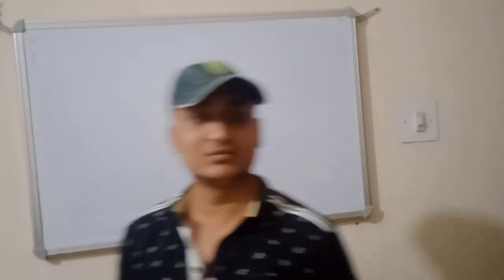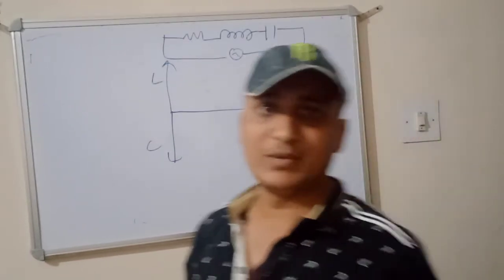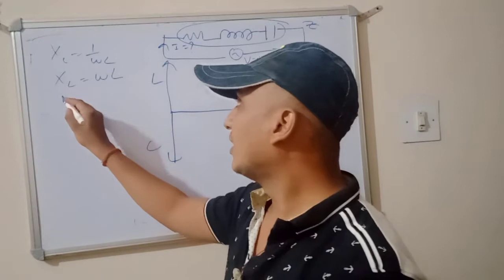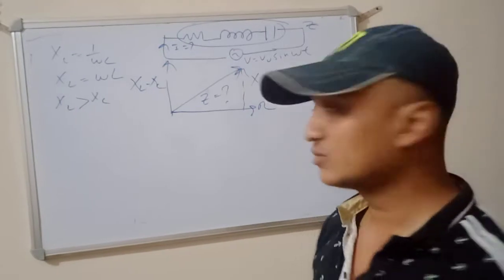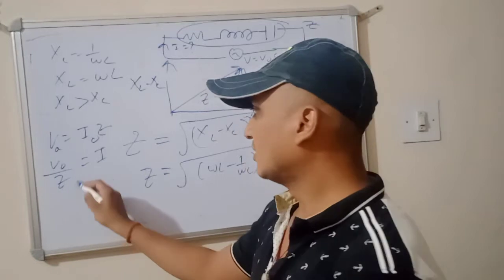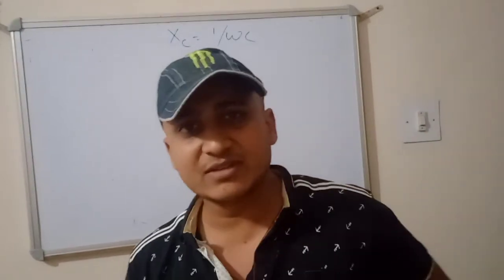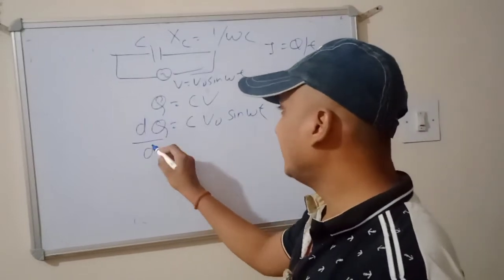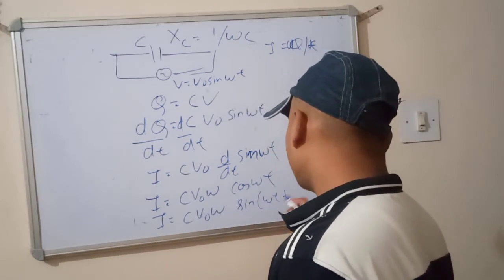Alternating current | chapter 7 | class 12 NCERT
Impedance is a measure of the opposition that an electrical circuit presents to the flow of current when a voltage is applied. It is represented by the complex ratio of the voltage applied to the current that flows through the circuit. The unit of impedance is ohms (Ω).

Impedance is a function of both resistance and reactance. Resistance is the opposition to the flow of current caused by the material properties of the circuit, while reactance is the opposition to the flow of current caused by the presence of capacitance or inductance in the circuit.

In AC circuits, where the voltage and current change direction periodically, impedance is a complex quantity that includes both resistance and reactance. The magnitude of impedance is given by the square root of the sum of the squares of resistance and reactance, while its phase angle indicates the phase difference between voltage and current.

Impedance plays a critical role in the design and analysis of electrical circuits, particularly in applications involving AC power transmission and distribution, audio amplification, and radio frequency communication. By understanding the impedance characteristics of a circuit, engineers can optimize its performance and ensure that it operates safely and efficiently.